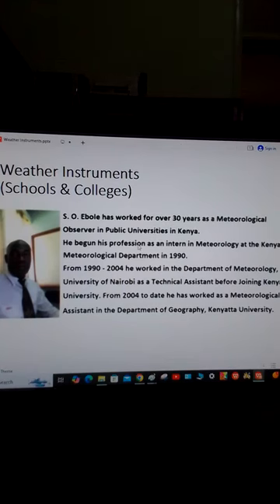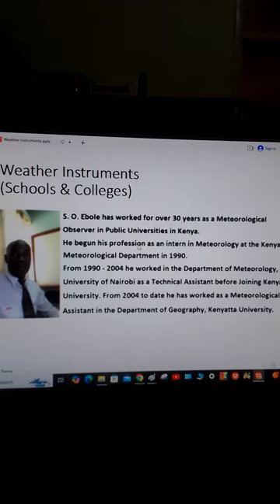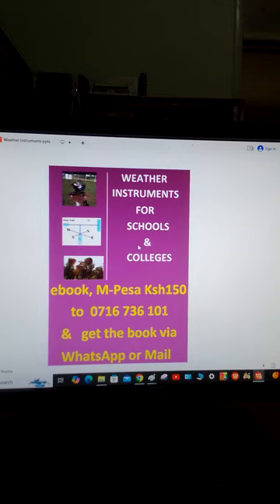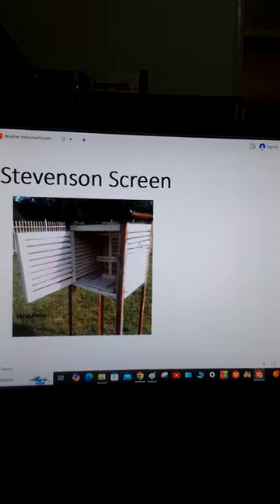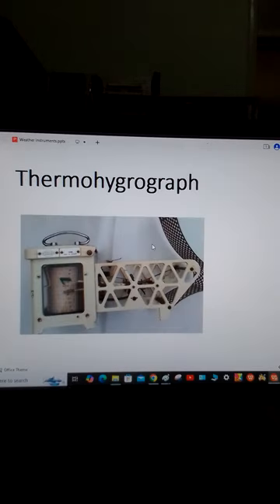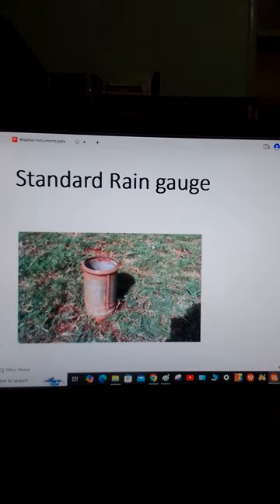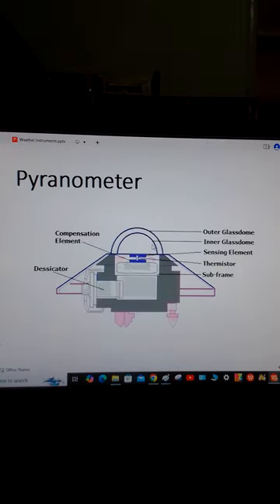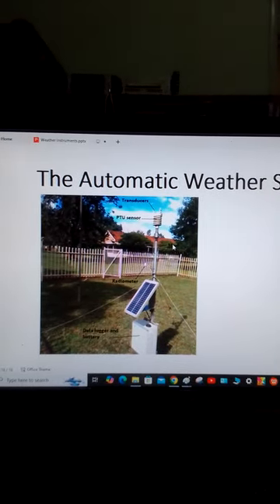Weather Instruments for Schools and Colleges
@Samwel731 An e-book about Weather Instruments for Schools and Colleges. More than ten chapters are covered and include most of the instruments in a weather station such as sunshine recorder, wind vane, hygrometer, rain gauge, barometer, maximum and minimum thermometers, Stevenson screen, soil thermometers among others. The book is of great value to students who do not have the privilege of accessing a weather station. Clear diagrams are provided for every equipment.